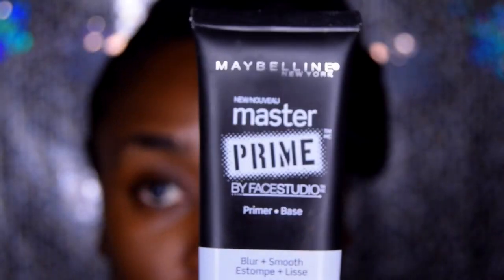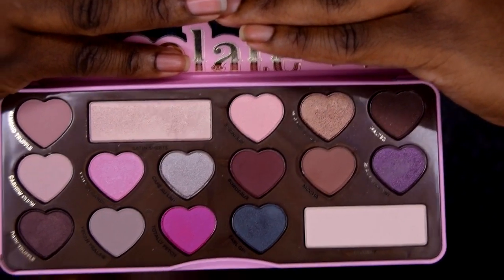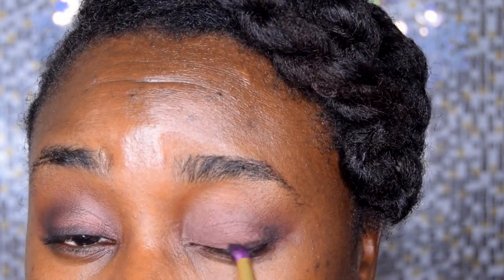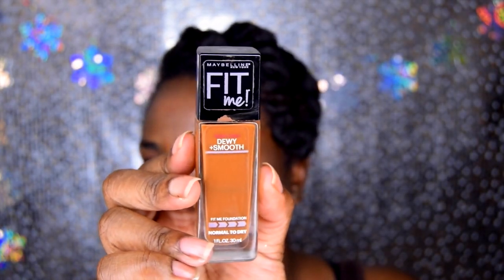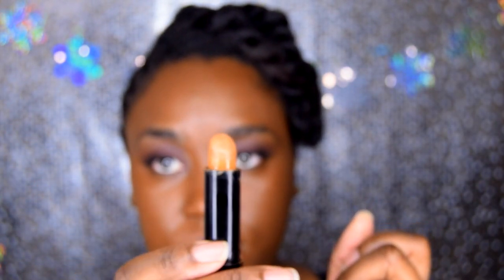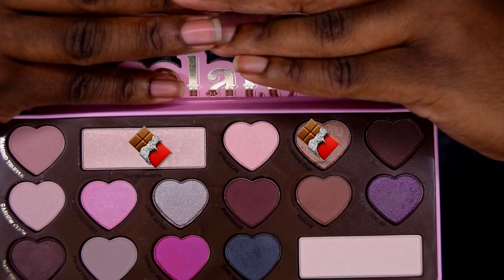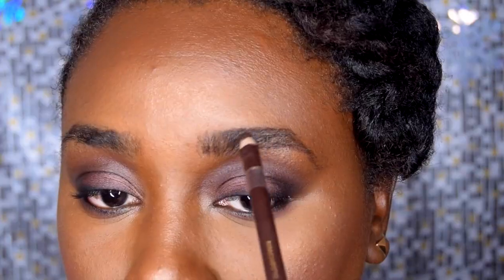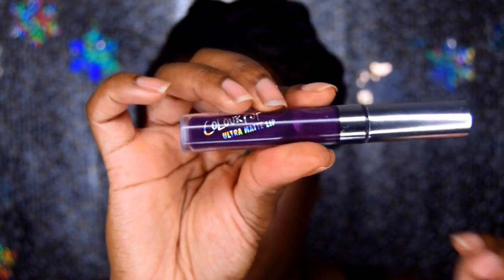Vampy Winter Makeup Tutorial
Alright Guys, I've finally got the chance to record this look...Vampy Winter Makeup Tutorial.  I hope you enjoy it! If, so please thumbs up.

My Last Video Is Waiting For You!

Check out IDNK